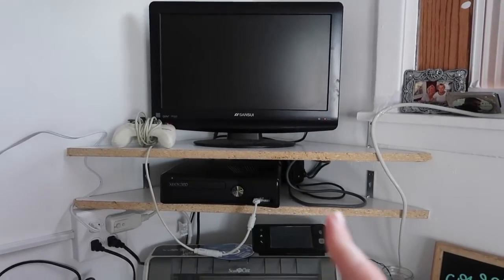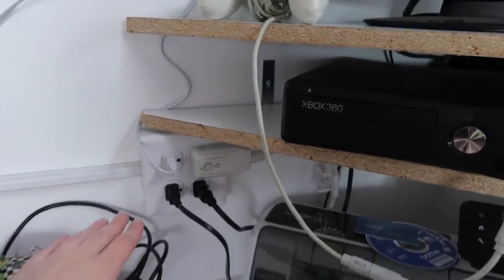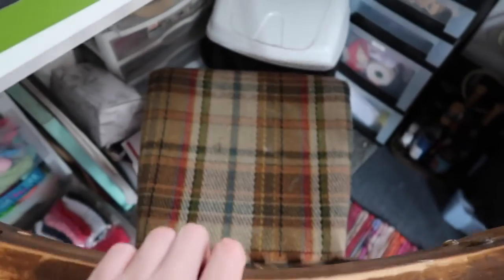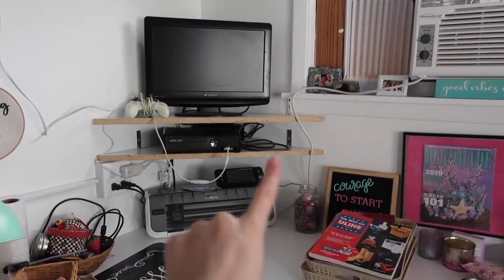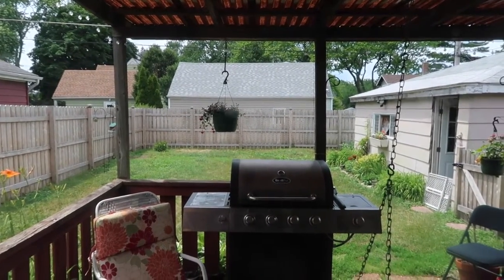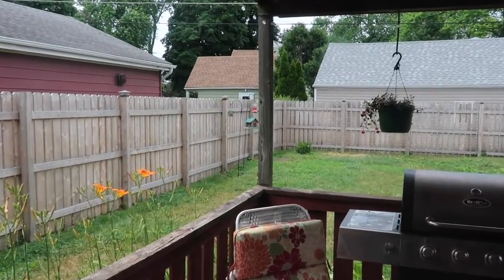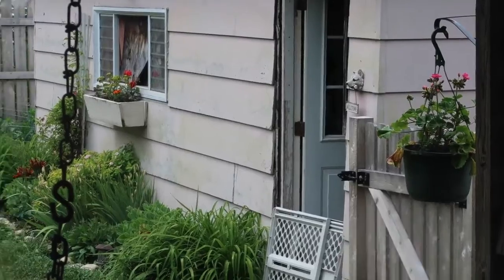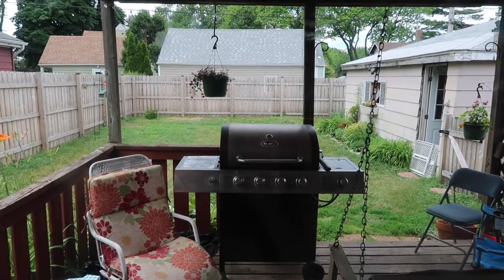Custom Corner Shelves ~ Vlog 6/22/20